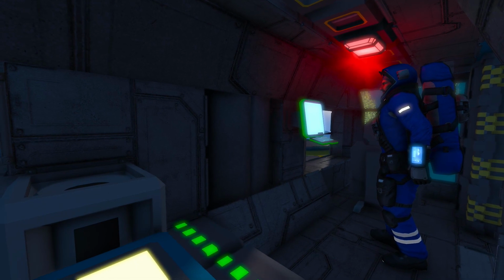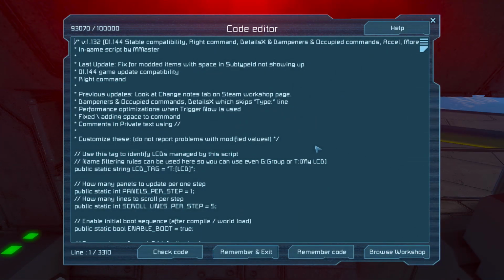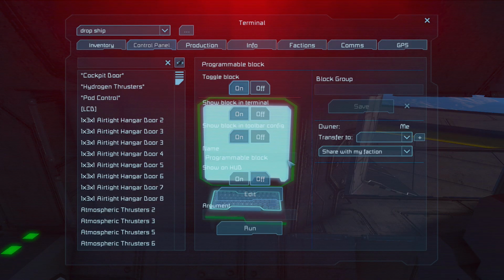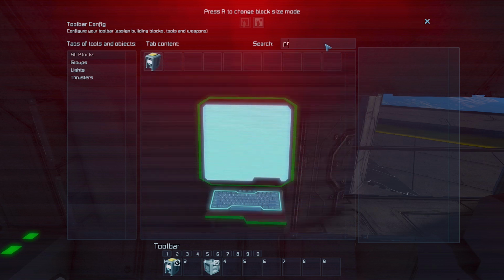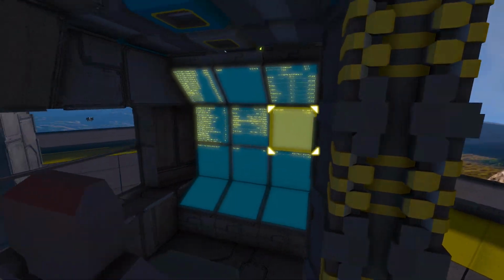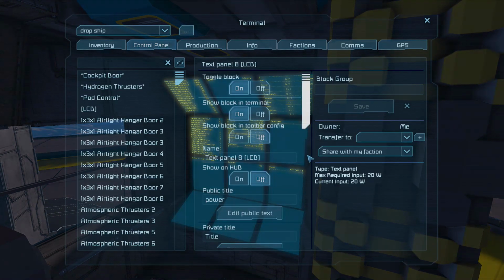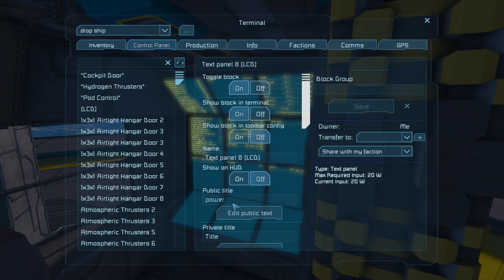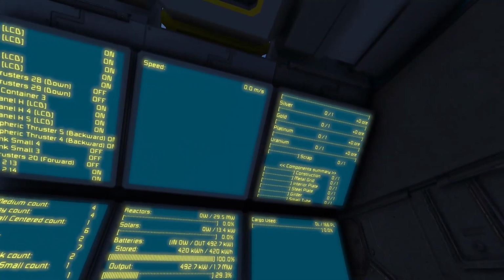10 Mods for New Players [Space Engineers]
New to Space Engineers?  Check out my top 10 suggested mods for new players in this short but concise video that details what the mods are, and how to use them!